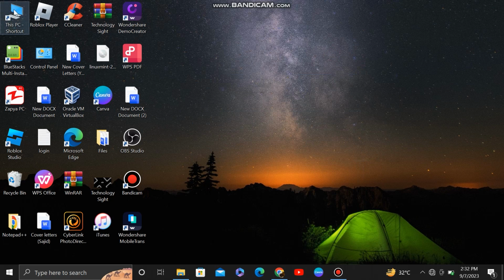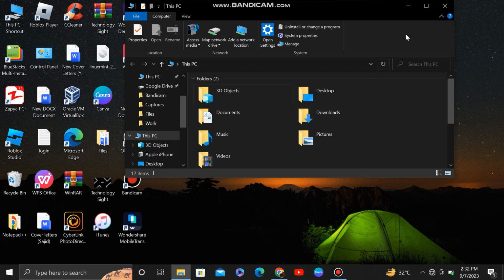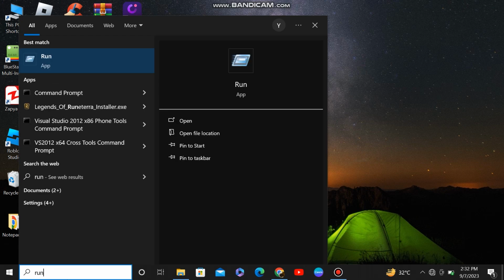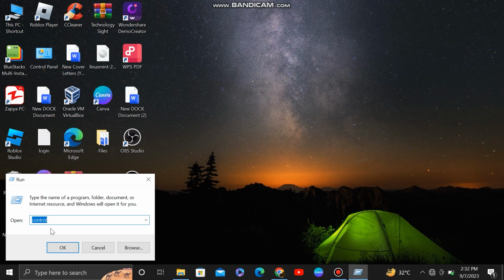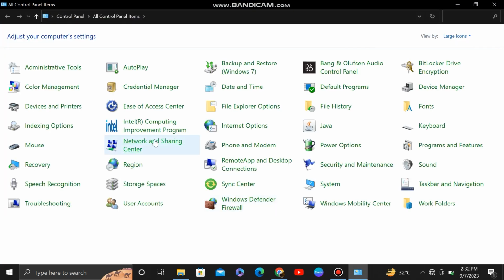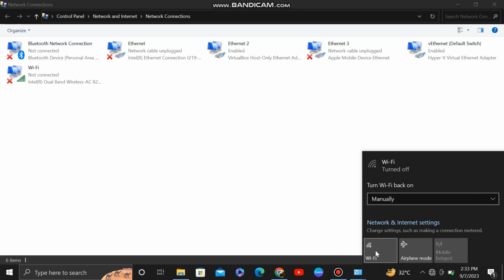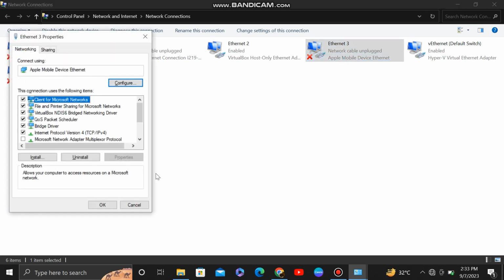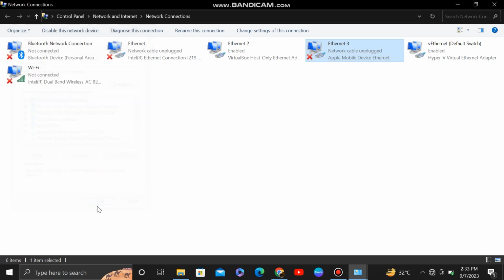How To Share iPhone Internet Connection With PC Via USB Cable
Establish a digital bridge between your iPhone and PC by learning how to share iPhone internet via USB cable. Connect and share effortlessly with our ultimate guide, featuring step-by-step instructions and pro tips for a seamless iPhone-PC connection. 📱💻